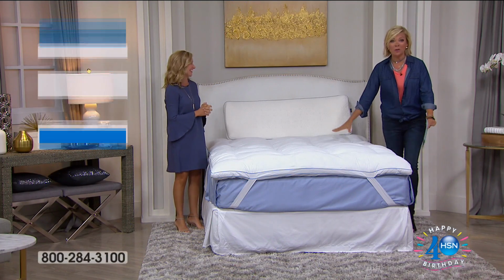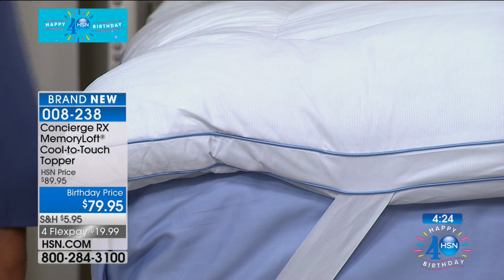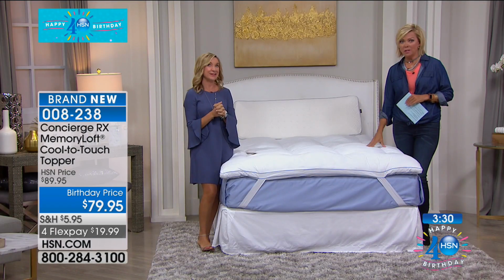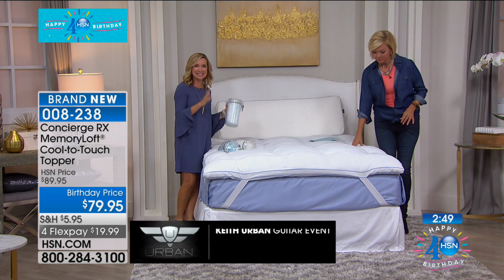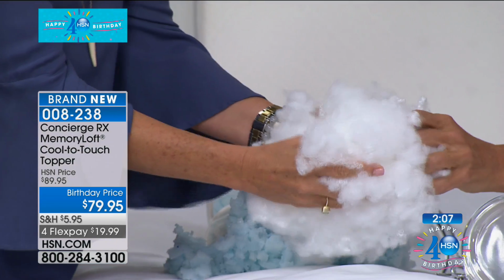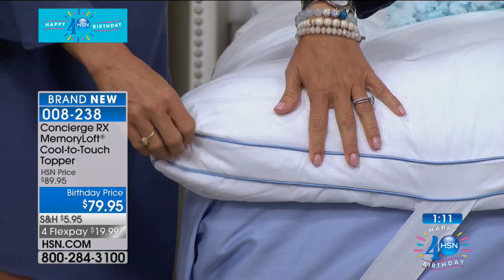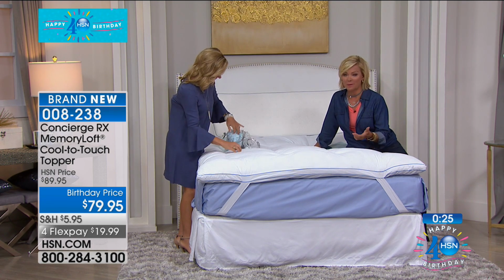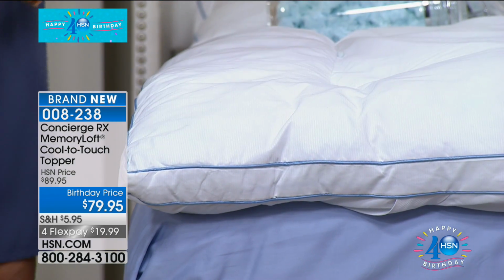Concierge RX MemoryLoft CooltoTouch Mattress Topper Twin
Concierge RX MemoryLoft CooltoTouch Mattress Topper
Whether your goal is to rejuvenate an older mattress or to find a restorative night's sleep, this topper hits the spot when it comes to cooling...